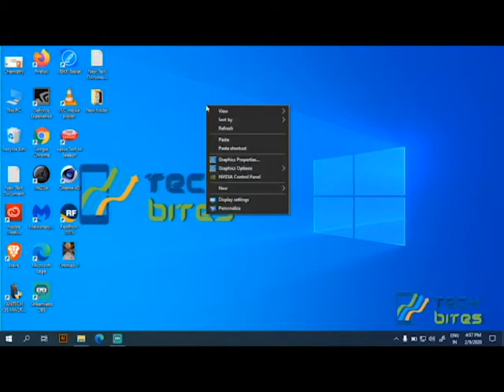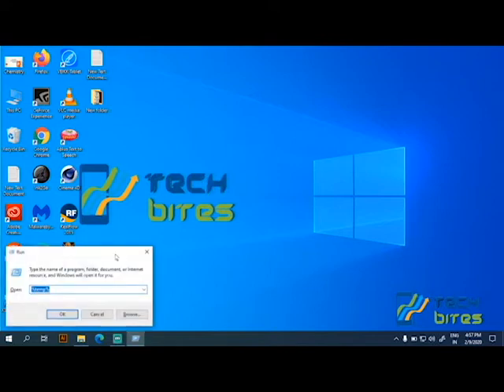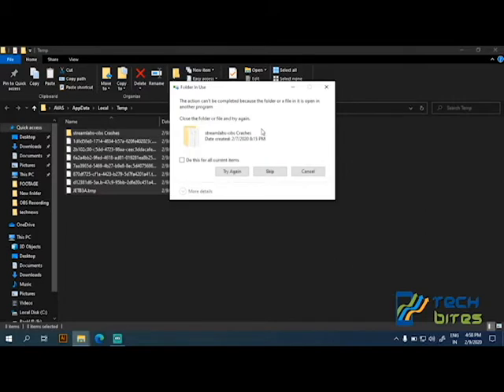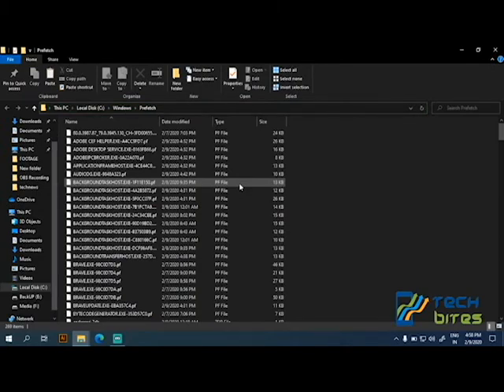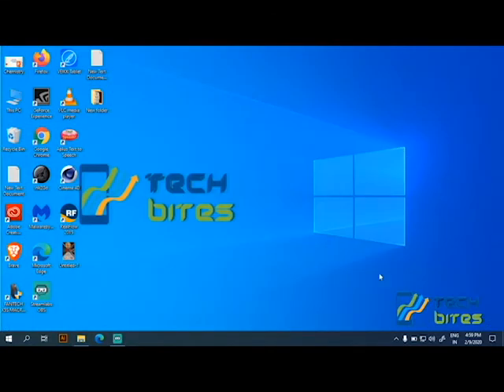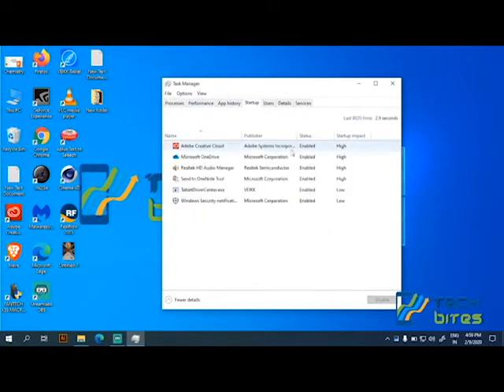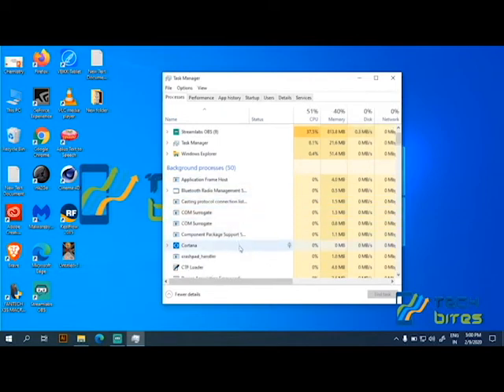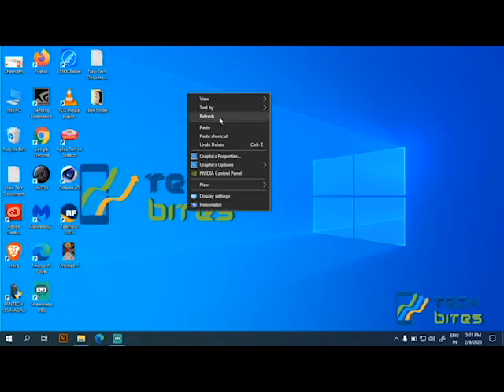MAKE YOUR PC SPEED FASTER, WORK EFFICIENTLY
Hey Guys, Welcome to Tech bites. Today in this video we will discuss about the pc speed. We will show how we can increase our PC Speed by simply deleting some cache files and temporary files from our PC.